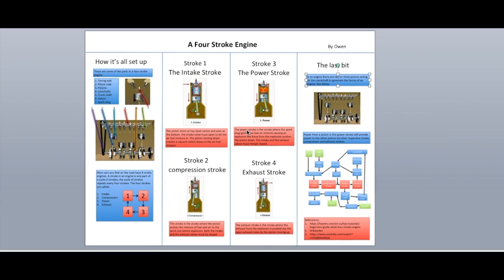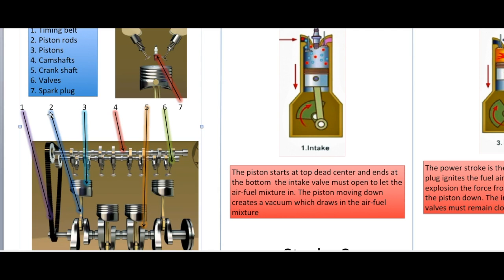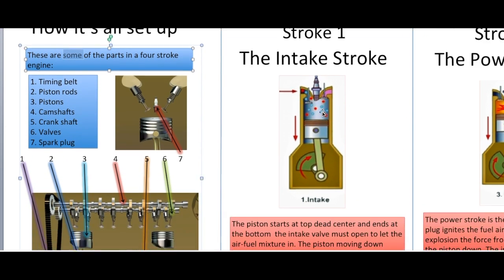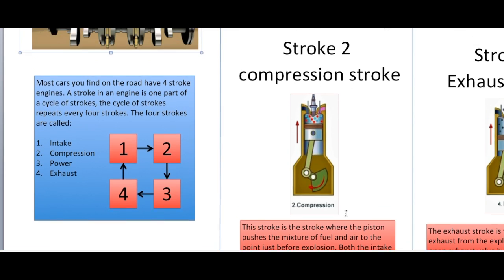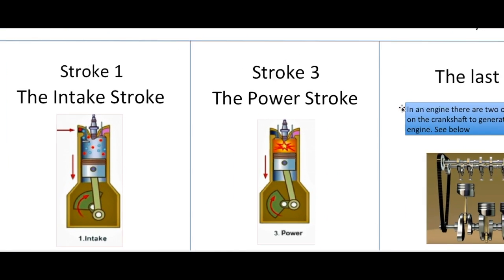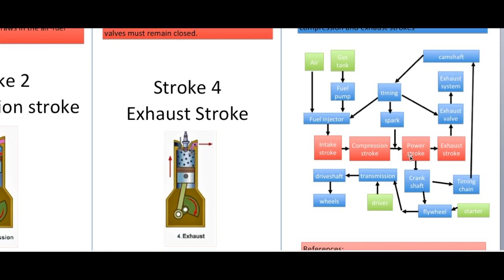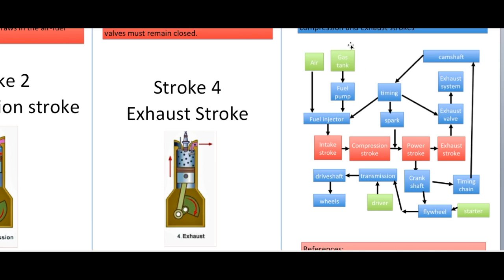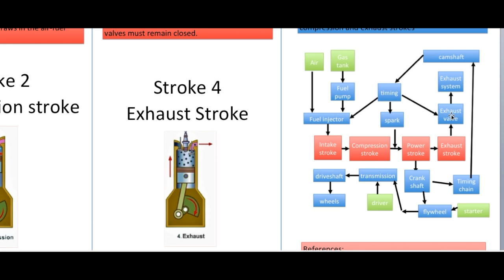Four stroke engines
All about a four stroke engine.  What are each of the strokes in a four stroke engine.